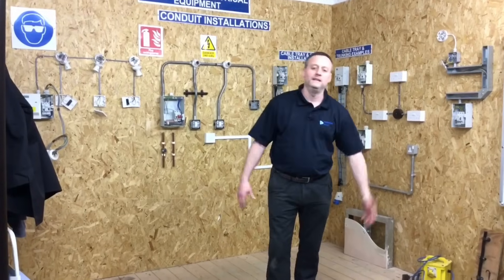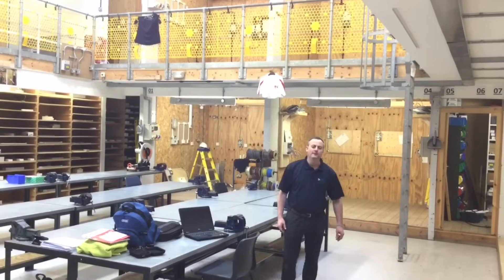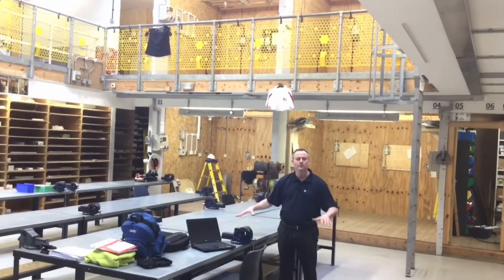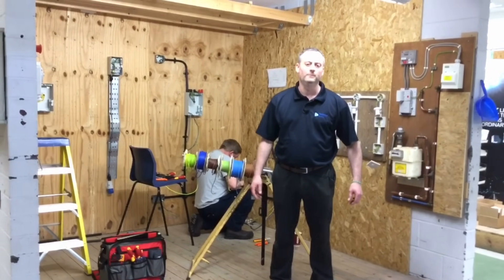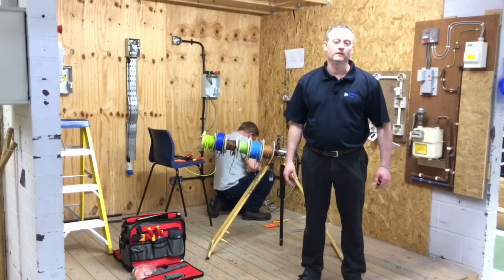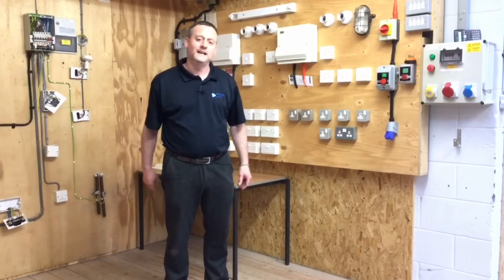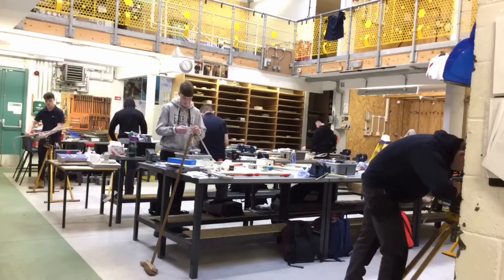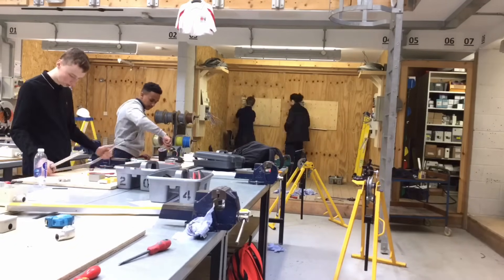Electrical Workshop Tour - Training to be an Electrician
Quick tour of the electrical workshop and a look at what my learners are up to this week. Most colleges around the UK have some or all of the elements shown in this short video.